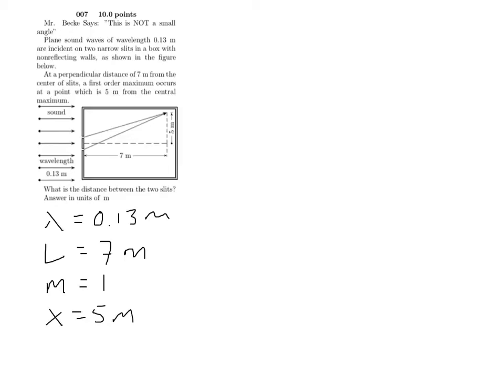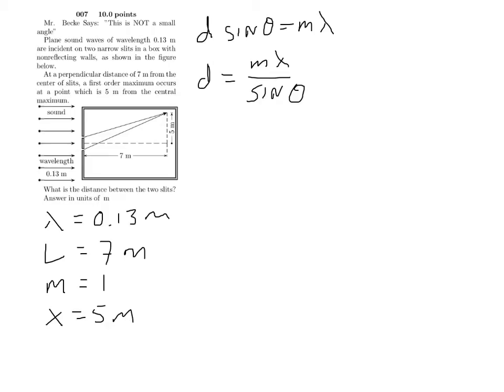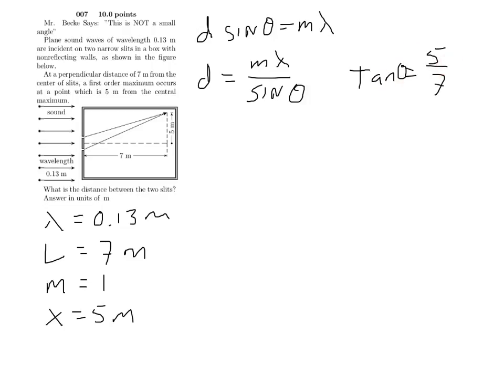AP HW 12.2 Q 07